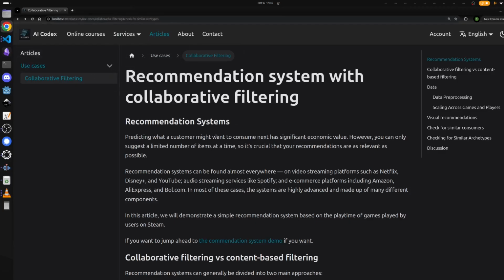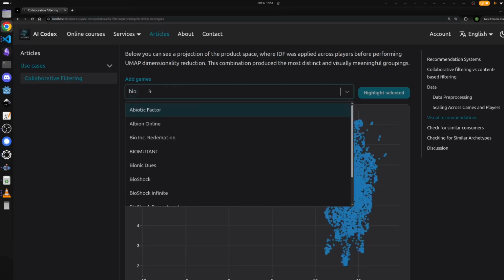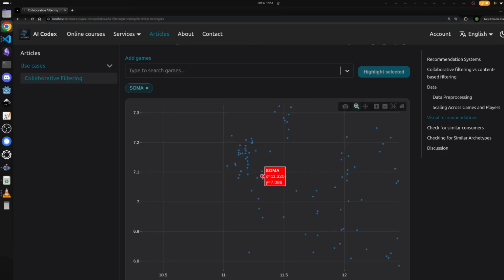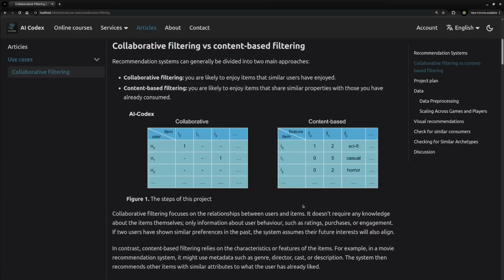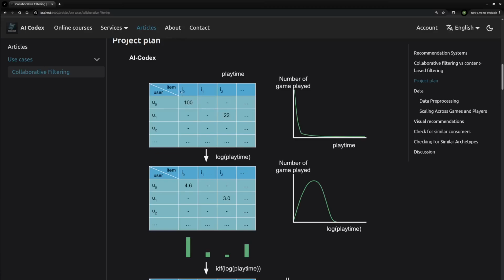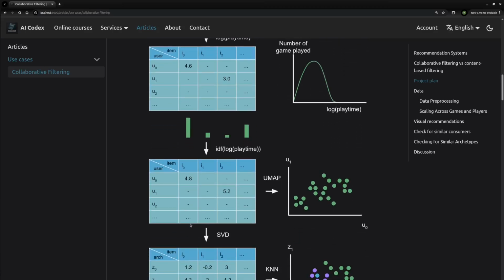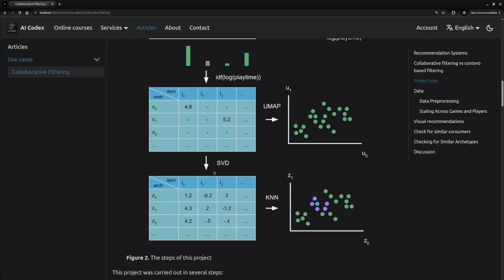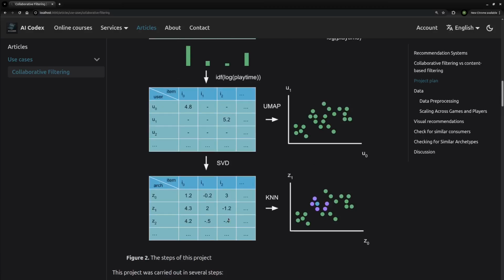The AI That Knows Your Next Game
Are you bored? Do you want to play a game similar to your favorite games but not just the same games again? Or ever wondered how Steam (or Netflix, or Spotify) seems to know exactly what you’ll like next?
In this video, I dive into the world of AI-powered recommendation systems — the same kind of tech that decides what games, shows, or products are suggested to you every day. And with a live demo you can use yourself!

I’ll show you a custom-built game recommendation system based on real Steam data, explain how it works behind the scenes, and break down powerful concepts like:
- Collaborative Filtering
- Content-Based Filtering
- Singular Value Decomposition (SVD)
- Data preprocessing and scaling tricks

By the end, you’ll understand how AI predicts your next game — and why recommendation systems are one of the most important (and invisible) parts of modern AI.